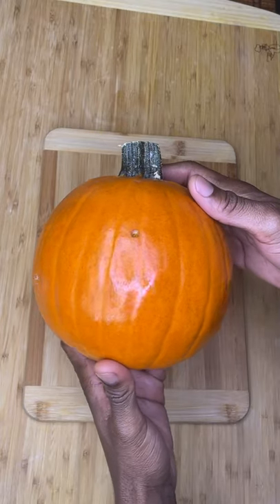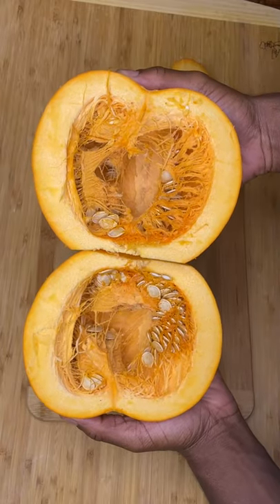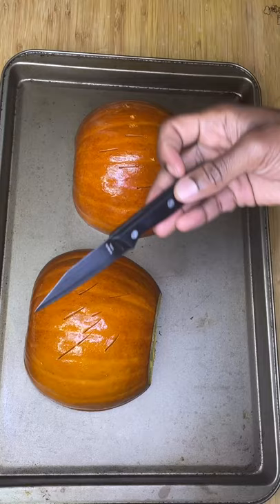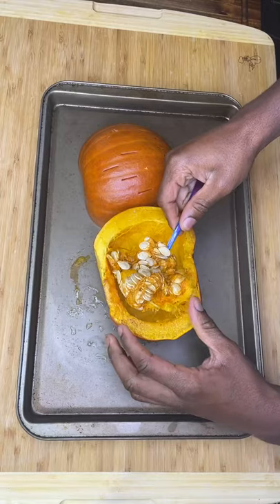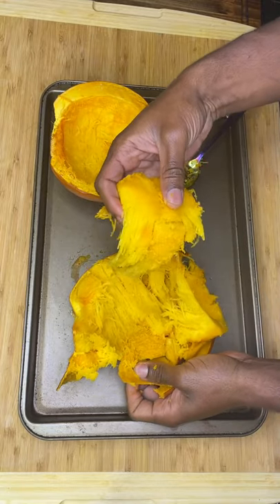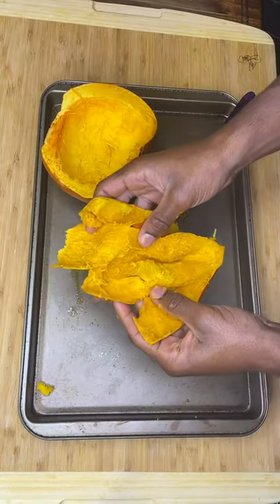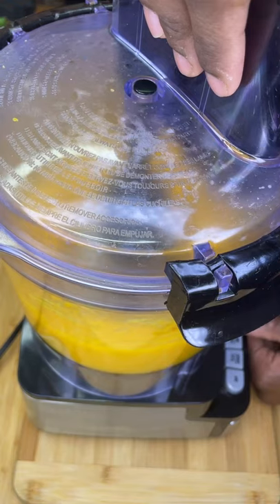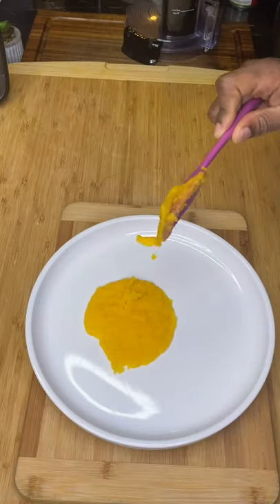How To Pumpkin Puree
Pumpkin pie recipe soon!